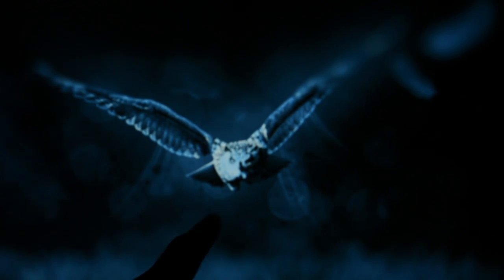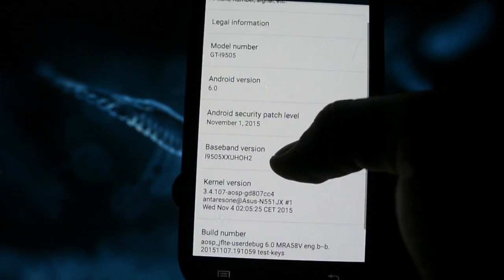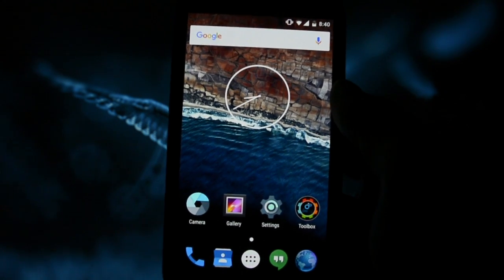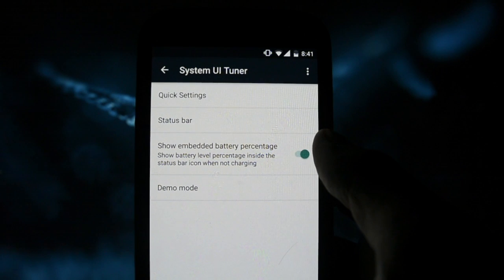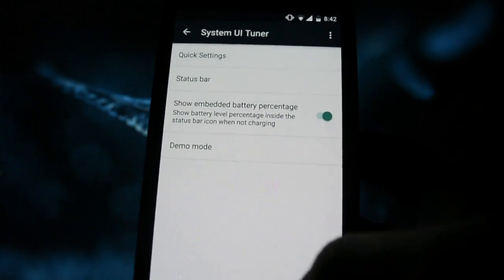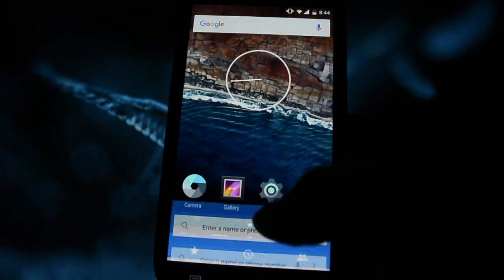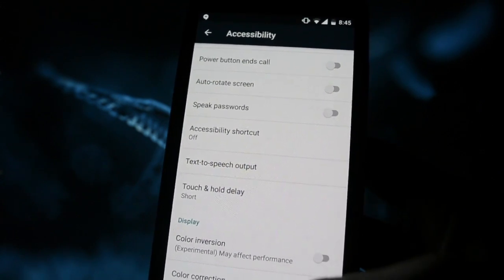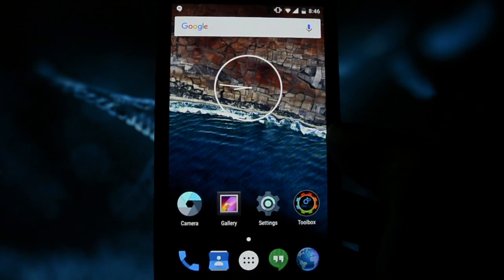[JDC TEAM] AOSP Marshmallow for Samsung Galaxy S4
AOSP Marshmallow for Samsung Galaxy S4